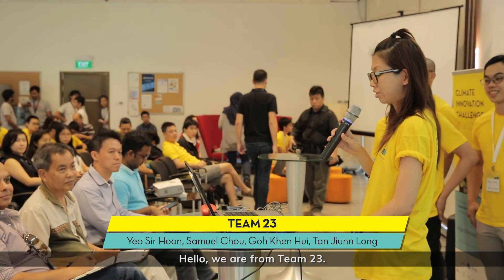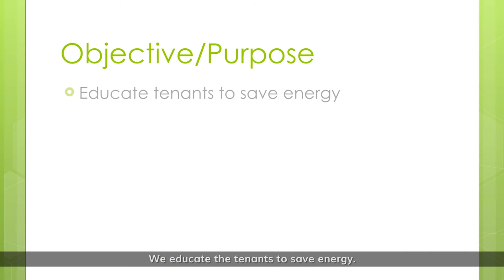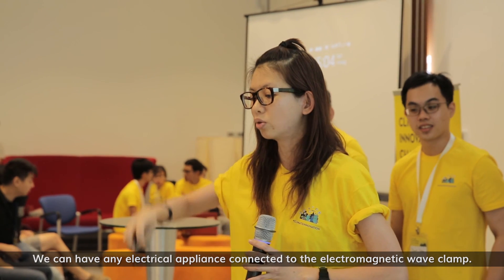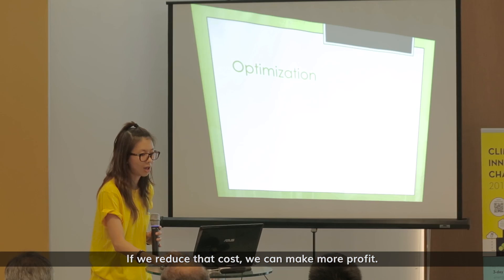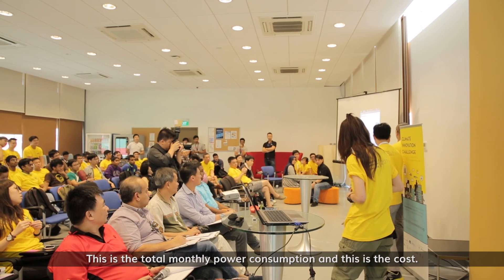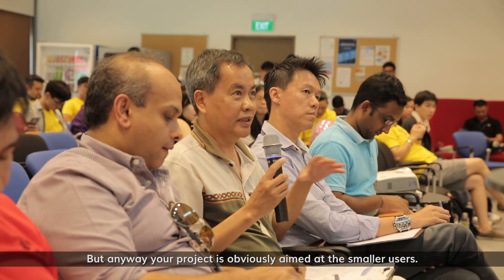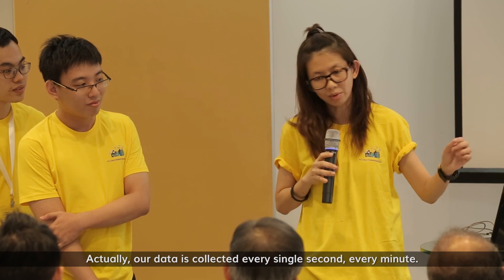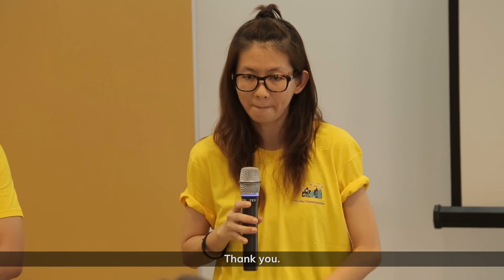Team 23 – Finalist pitch at Climate Innovation Challenge 2016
Team 23 presents their solution to Challenge 1 of the Climate Innovation Challenge, Singapore’s first climate-focused hackathon, on 14 Aug 2016 (Sun).

The views expressed in this video are those of the participants and do not represent the views of the co-organisers or partners of the Climate Innovation Challenge 2016.